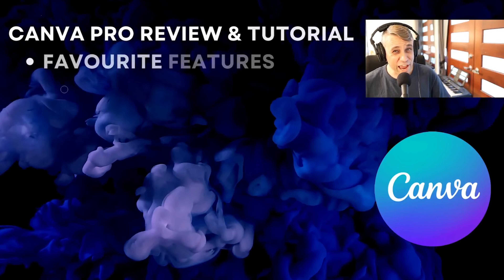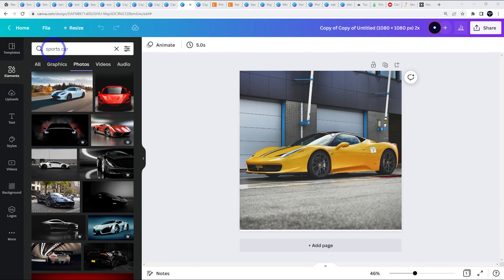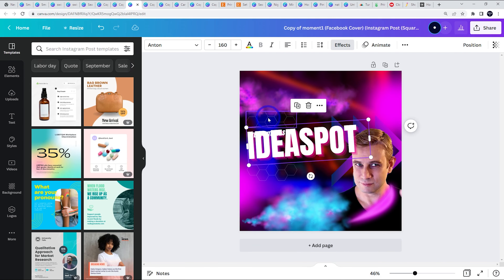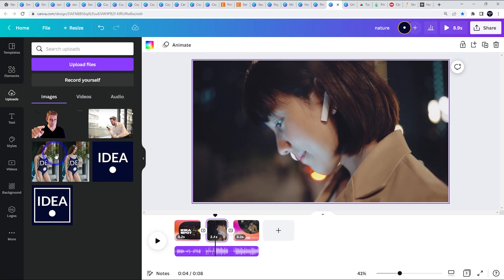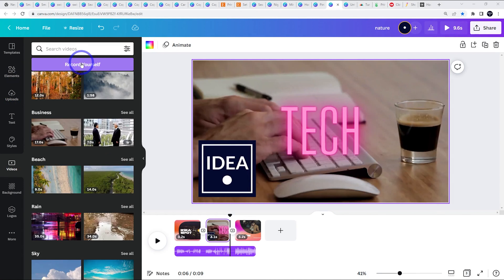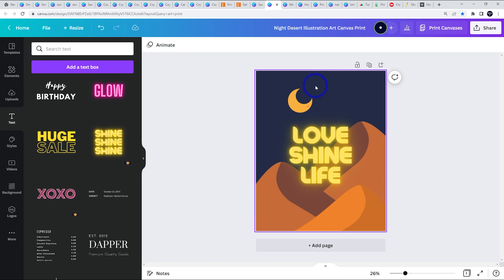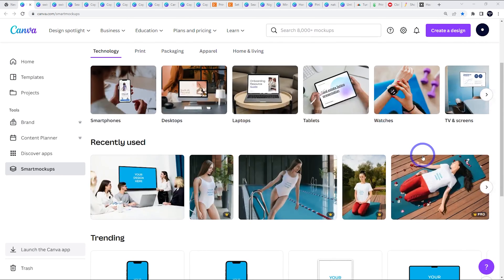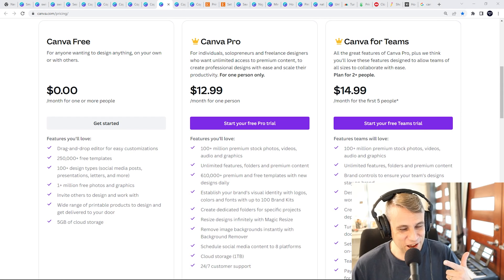Canva Pro - Worth It? (Canva Pro Review & Tutorial)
Canva is a great tool for designers to create a variety of graphics – from social media images to print designs. It's free to use, but comes with a few limitations. In this video, we take a look at the pro version, which removes those restrictions and gives you access to a lot more features.

The key difference between the free plan and the paid plan is that with the paid one, you can use elements from any of the stock libraries on Canva. That's a big deal because the stock libraries are constantly being updated.

The pro version also lets you access all the fonts, which is a huge feature for designers. Moreover, in the free version, you can create designs only in the "standard" size. With the paid plan, you have access to a lot more sizes. There are also other features that you get access to, such as templates and the ability to create in multiple designs at the same time.

Overall, Canva Pro is a great tool to make your designs look more professional, so it's definitely worth a try.

0:00 Introduction
1:16 Photo and graphic library
1:54 Background removal
2:35 Resize tool
3:49 Animation
4:14 Video creation
6:42 Income Ideas using Canva
9:23 Mockup designs
10:02 Conclusions